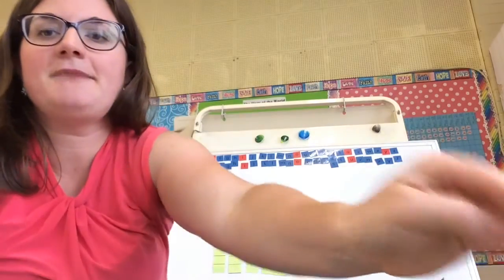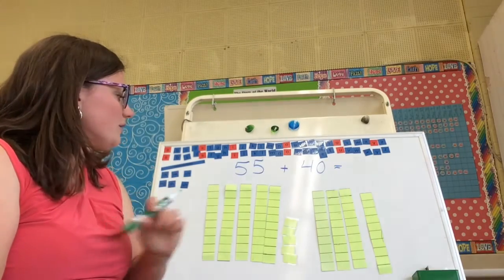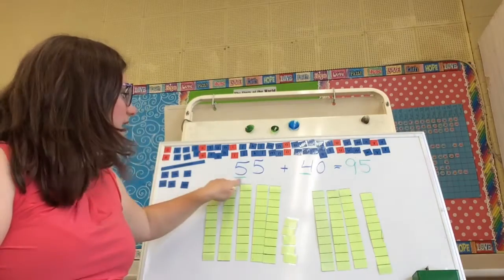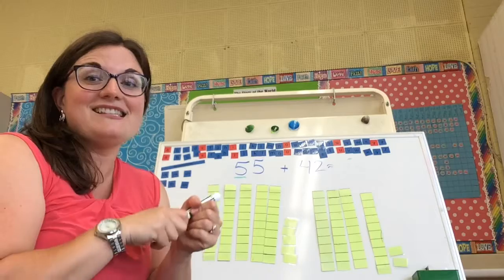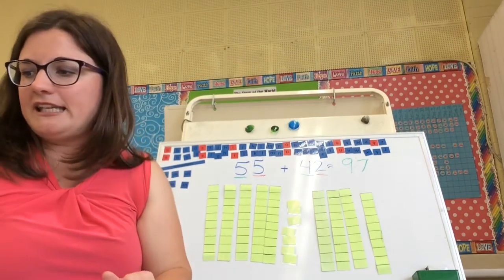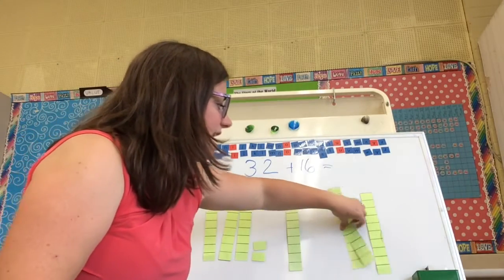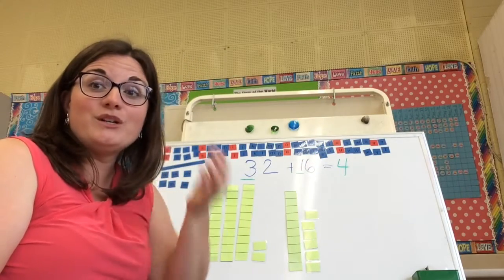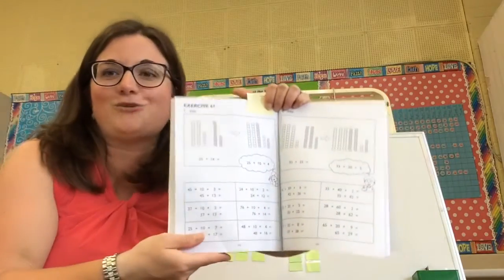Grade 1 Math lesson 25